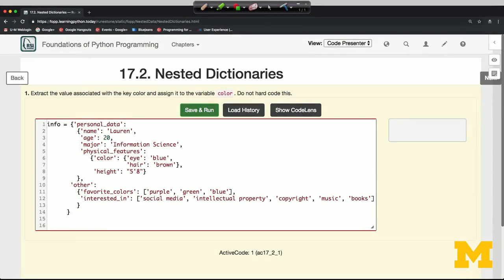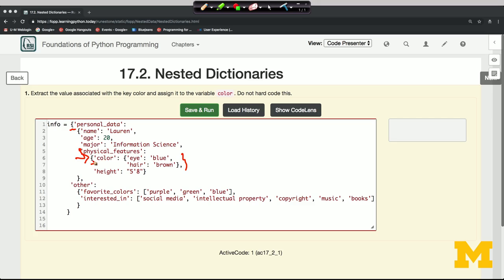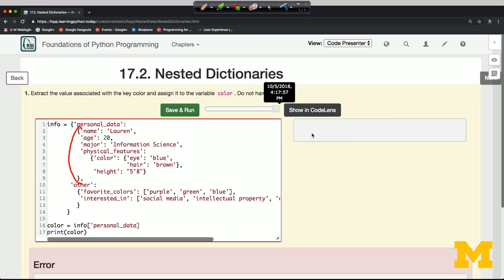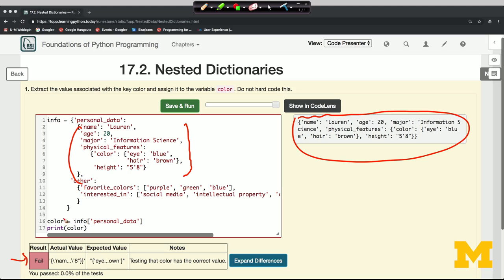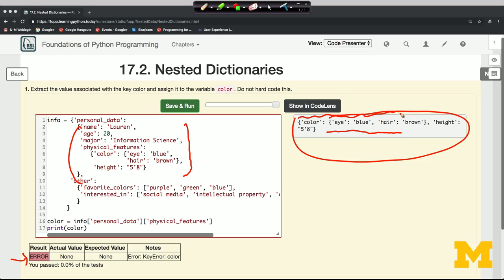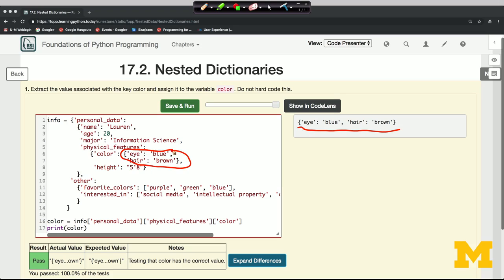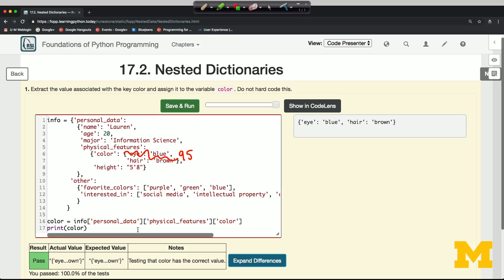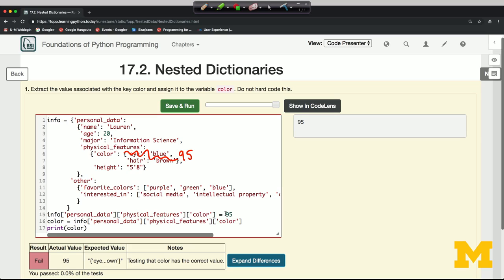Nested Dictionaries - Data Collection and Processing with Python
Link to this course:
Python 3 Programming Specialization
This course teaches you to fetch and process data from services on the Internet. It covers Python list comprehensions and provides opportunities to practice extracting from and processing deeply nested data. You'll also learn how to use the Python requests module to interact with REST APIs and what to look for in documentation of those APIs. For the final project, you will construct a “tag recommender” for the flickr photo sharing site.

The course is well-suited for you if you have already taken the Python Basics and Python Functions, Files, and Dictionaries courses (courses 1 and 2 of the Python 3 Programming Specialization). If you are already familiar with Python fundamentals but want practice at retrieving and processing complex nested data from Internet services, you can also benefit from this course without taking the previous two.

This is the third of five courses in the Python 3 Programming Specialization.

Excellent course which teaches how to process request, extract and process Internet data in a simple and step by step approach. I have gained invaluable skills how to handle large data with Python,Awesome content and guidance with top of the line applications for application of knowledge acquired throughout the course. It covers the basics and then implements higher order topics over them.
In week one the video lectures and activities from the Runestone textbook will cover more complex data structures. By the end of this week, you will have learned how to process json formatted data, traverse nested data using nested iteration, and extract values from nested data.